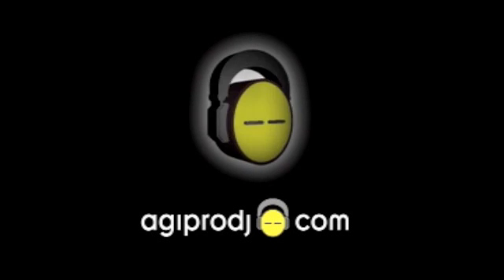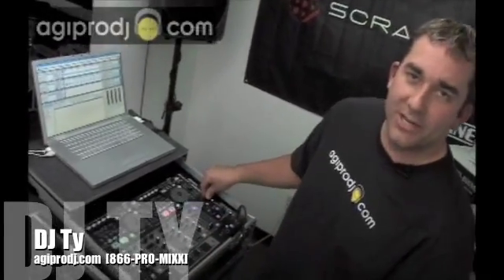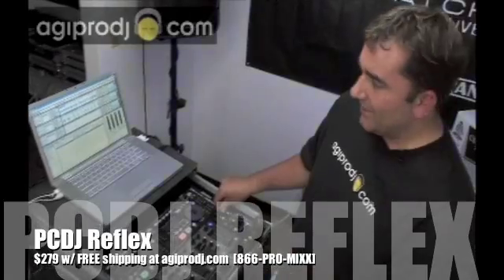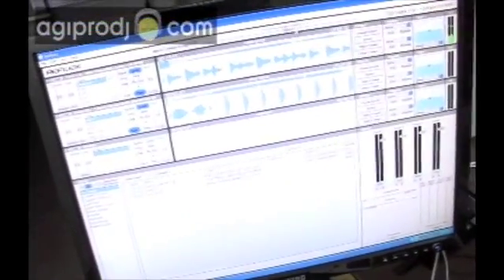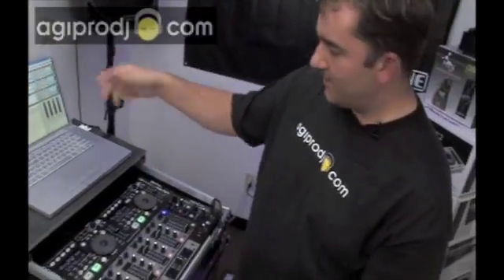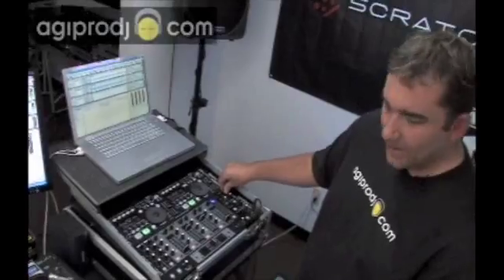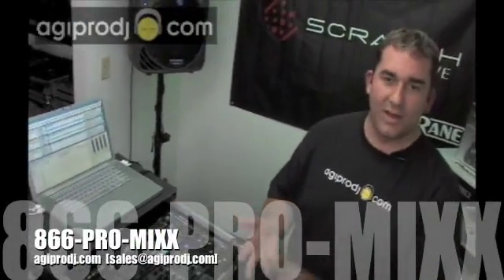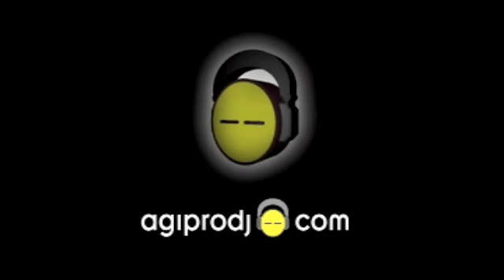PCDJ Reflex 3-track Auto Beat Matching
[866-PRO-MIXX] DJ Ty gives us a quick look at PCDJ's new DJ software called Reflex.  Specifically Ty shows us how powerful the auto beat match feature works - matching three tracks.